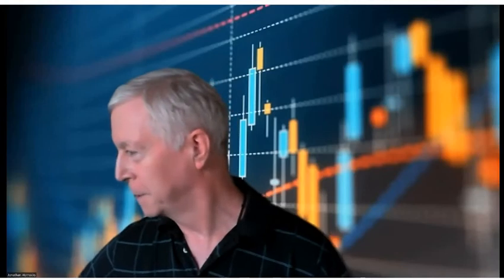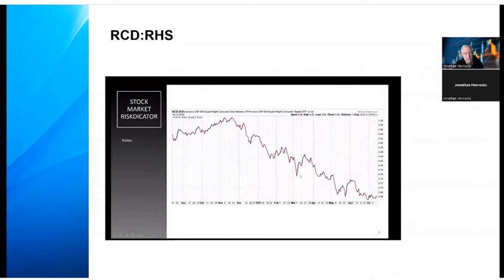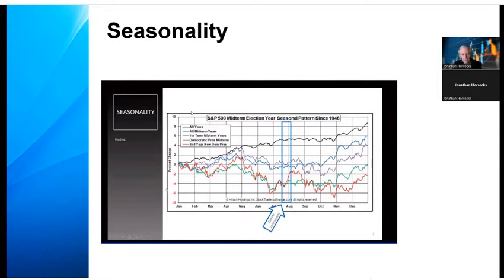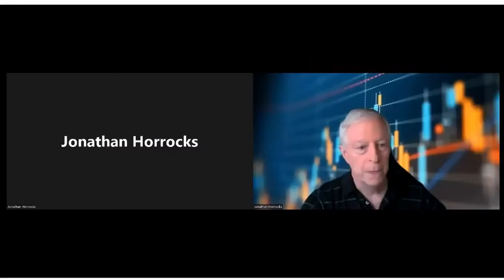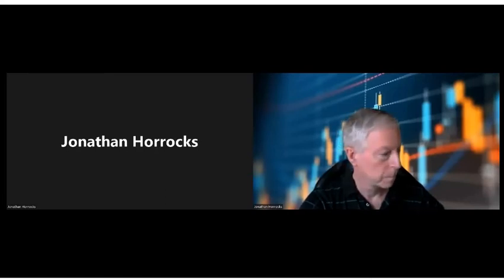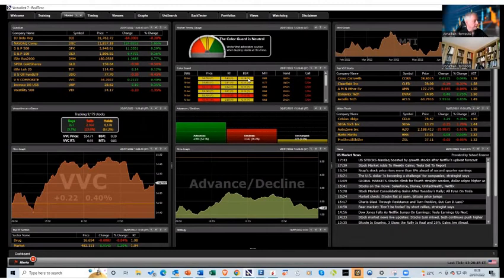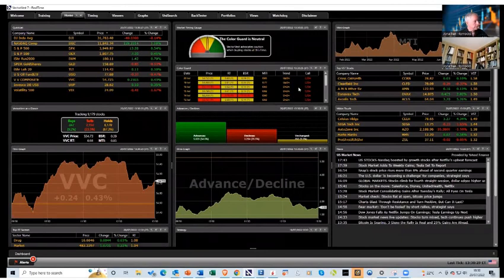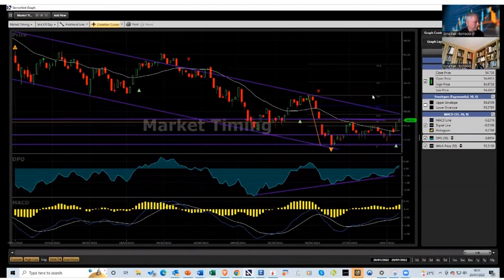Jonathan Horrocks Market Update for July 2022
Market Update